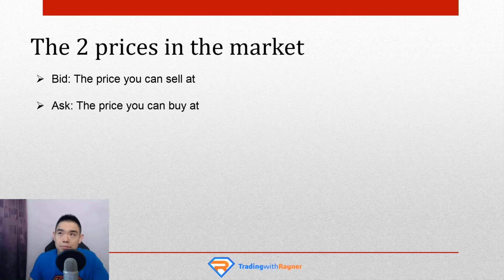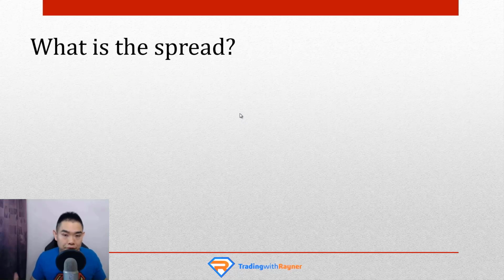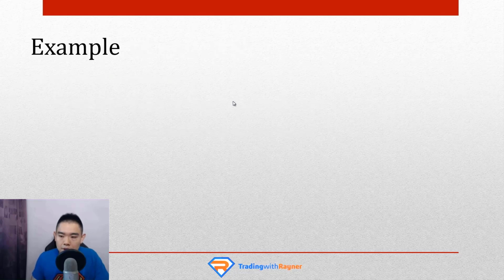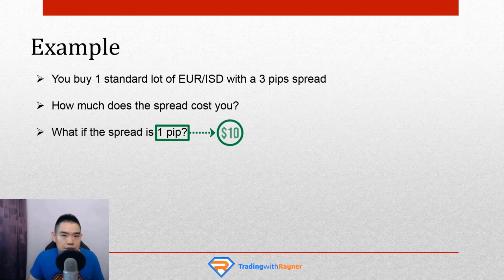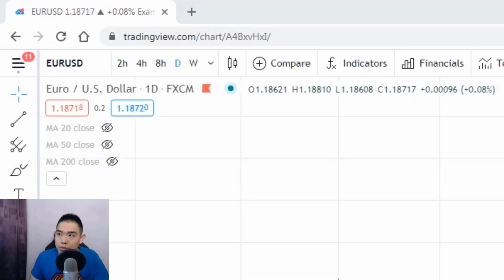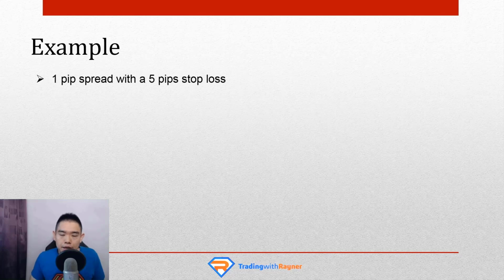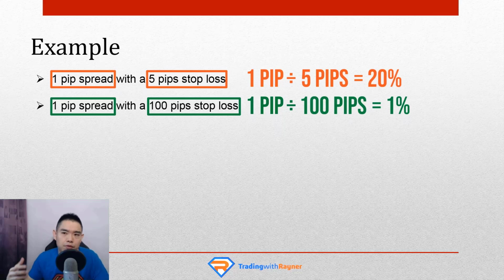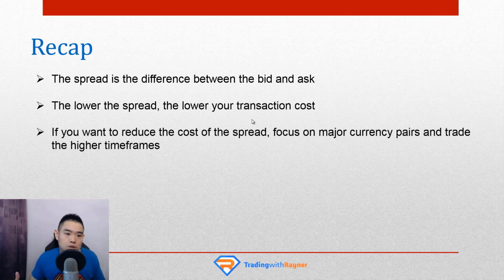Forex Spread Explained (Video 8 of 13)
In this video, you'll learn what a forex spread is and how it affects your trading.

** PREMIUM TRADING GUIDES **